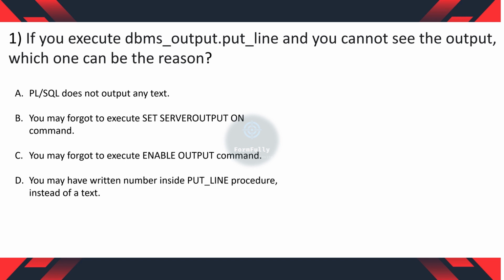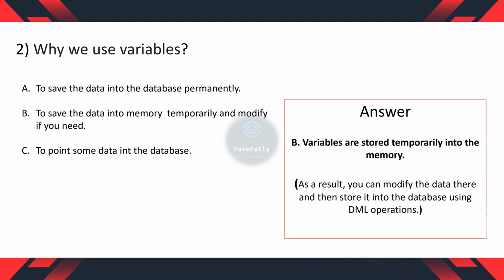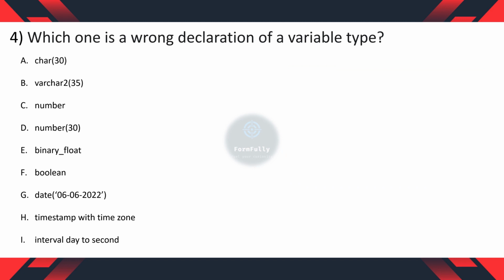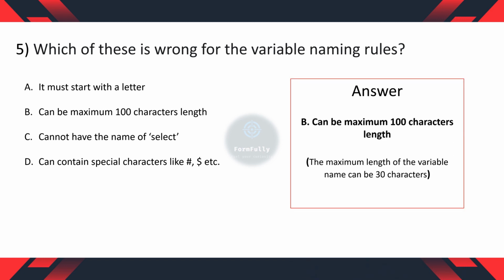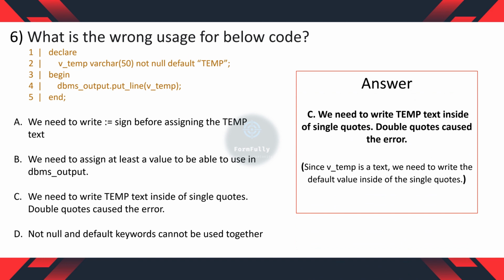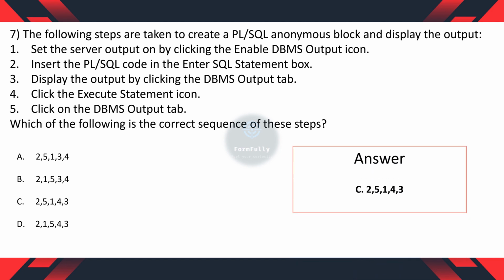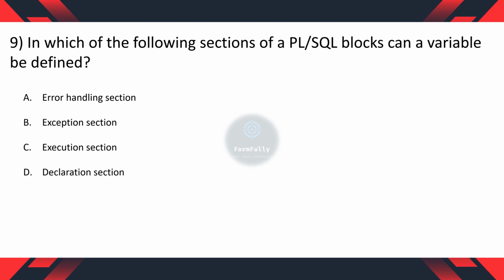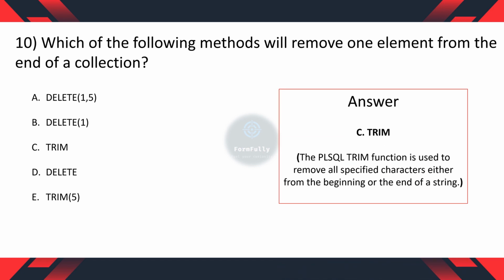Oracle PLSQL Complete MCQ Series | PART 2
📚 Calling all aspiring PL/SQL developers and those aiming to conquer PL/SQL certifications! 📚

In this action-packed video, we have curated a series of carefully crafted PL/SQL MCQs that cover a wide range of topics, from basic concepts to advanced. Whether you're a beginner or a seasoned developer, these quizzes are tailor-made to suit your learning needs and prepare you for PL/SQL certifications.

References :
oracle document